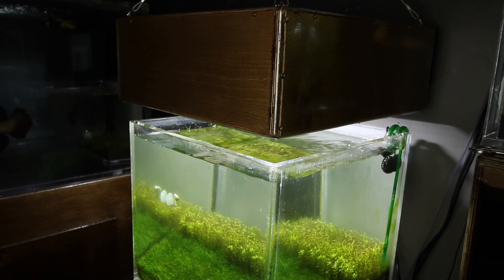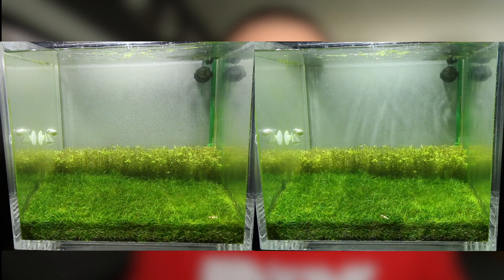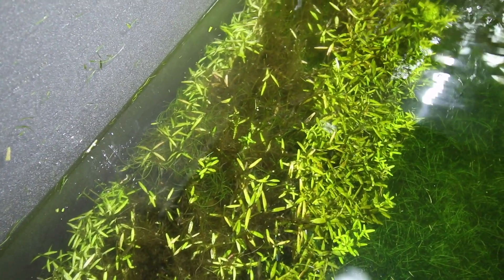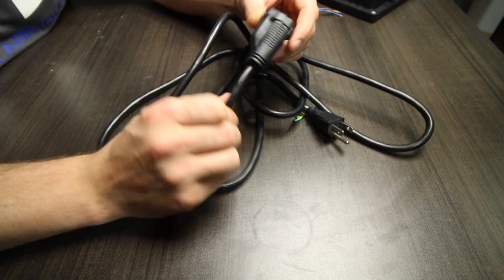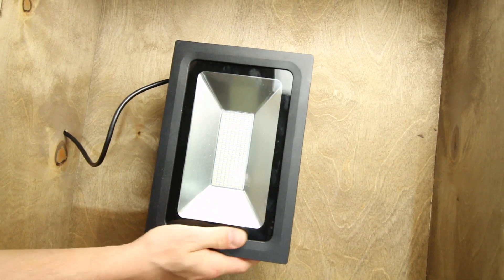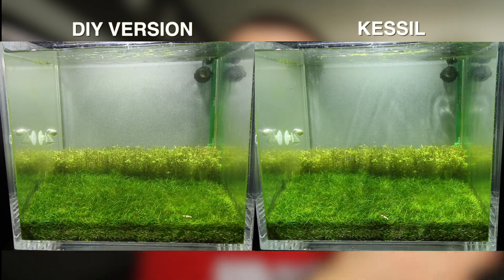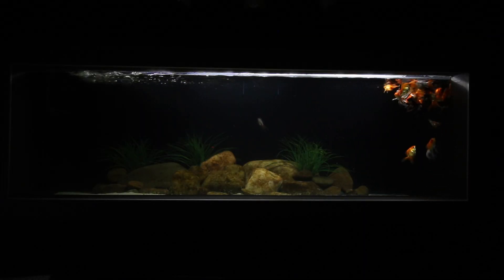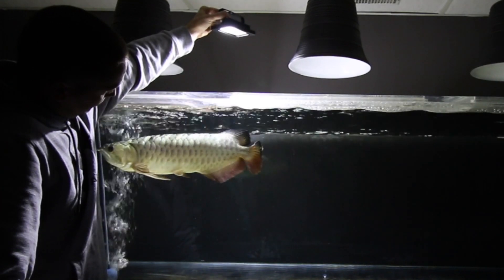DIY planted aquarium LED light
How to build a planted aquarium LED light the cheap and easy way.
LIMITED EDITION SHIRTS!!

The king of DIY aquarium projects, tutorials, how to's.

Join me each Thursday for an aquarium topic of the week.
Sunday's we focus on a DIY aquarium project, tutorial or an aquarium build series.